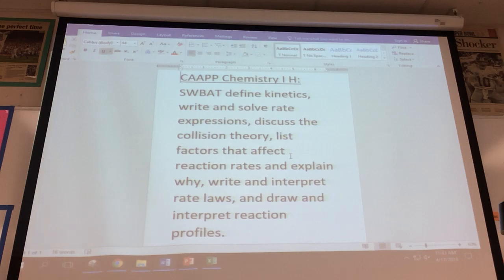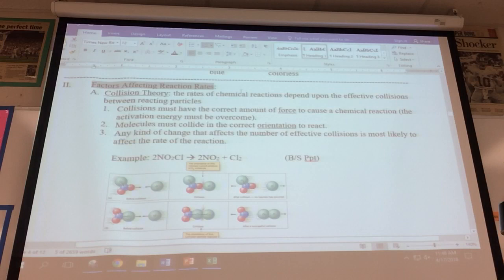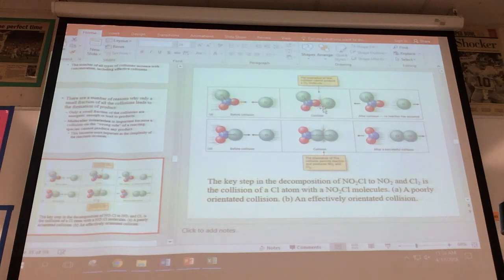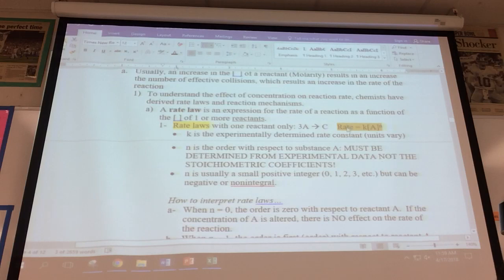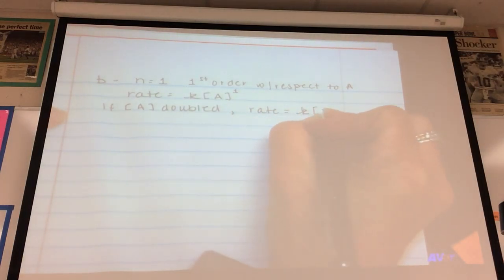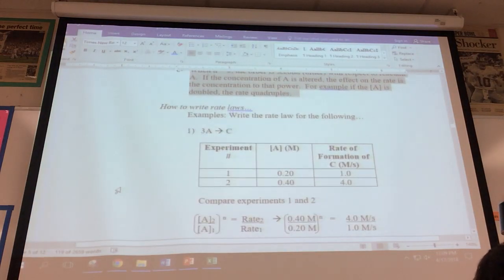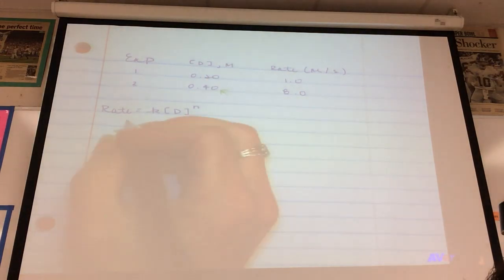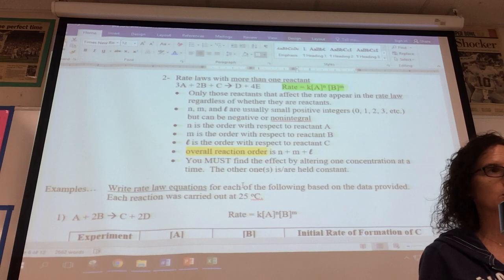Chapter 14 Kinetics Lesson 2 Collision Theory and Rate Laws